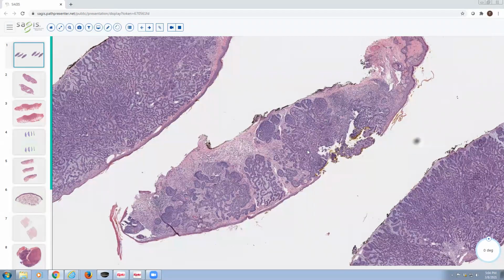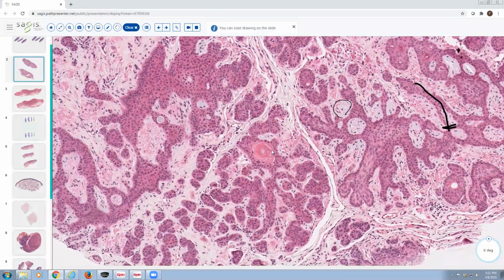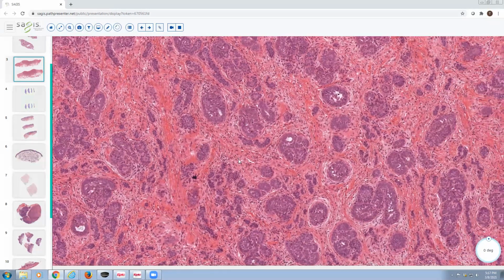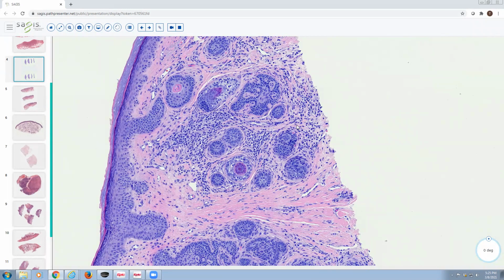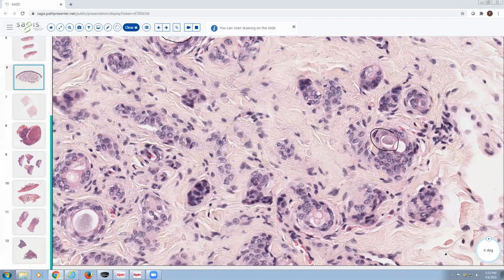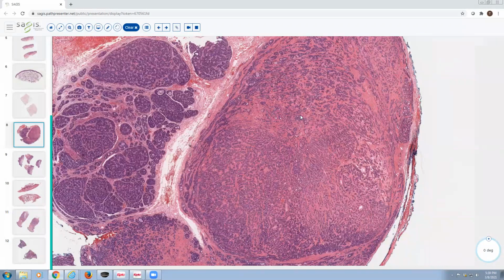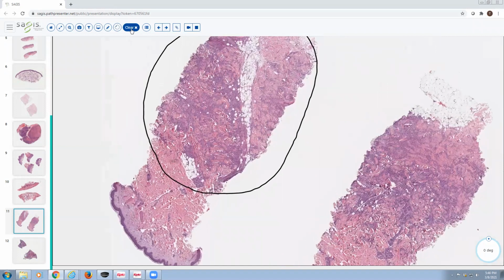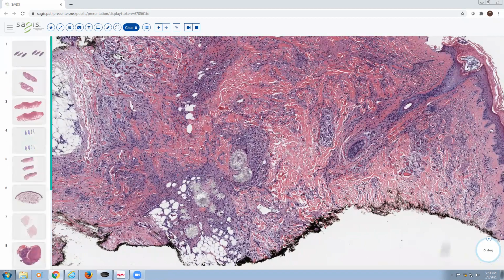Bumps, Bugs and Bigger Problems / March 2021 \ Dermpath Happy Hour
Sagis Diagnostics is offering the latest in derm and dermpath diagnostics through our Resident Education Program with Dr. Travis Vandergriff.

Week 7  |  March 8, 2021
Answer Sheet:

0:00 Welcome to Sagis Dermpath Happy Hour
1:38 Slide 1: Micronodular basal cell carcinoma
5:05 Slide 2: Infundibulocystic basal cell carcinoma
10:38 Slide 3: Small nodular trichoblastoma
18:04 Slide 4: Trichoepithelioma
24:59 Slide 5: Desmoplastic trichoepithelioma
28:12 Slide 6: Syringoma
31:49 Slide 7: Microcystic adnexal carcinoma
35:25 Slide 8: Adenoid cystic carcinoma
37:21 Slide 9: Crusted scabies
41:23 Slide 10: Tungiasis
44:39 Slide 11: Interstitial granulomatous dermatitis
48:16 Slide 12: Oxalosis

EDUCATION
Have questions about our programs?

CAREER RESOURCES
Looking for a job after graduation?